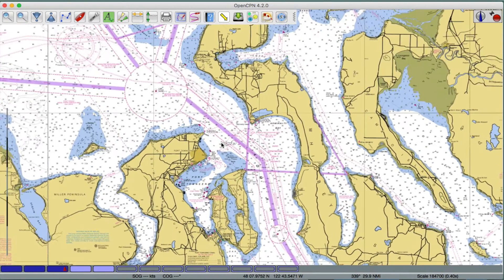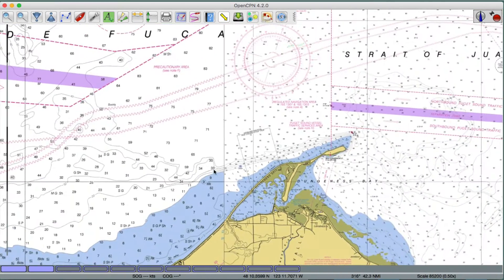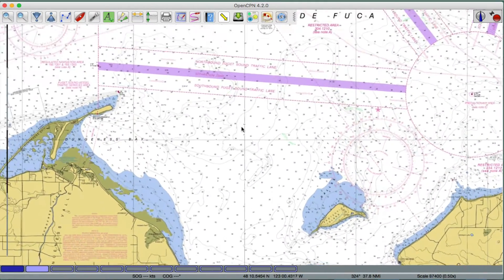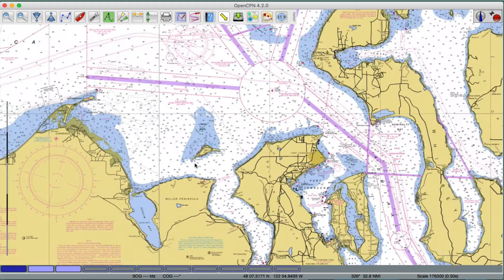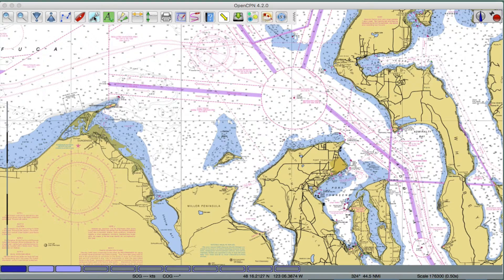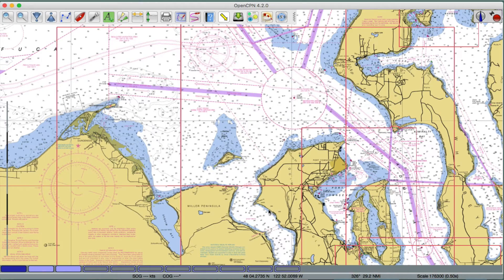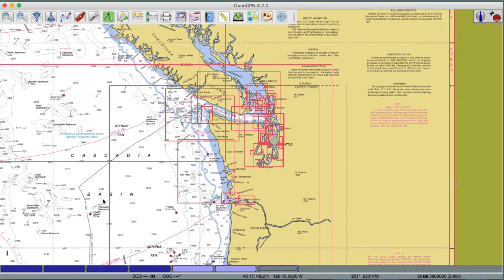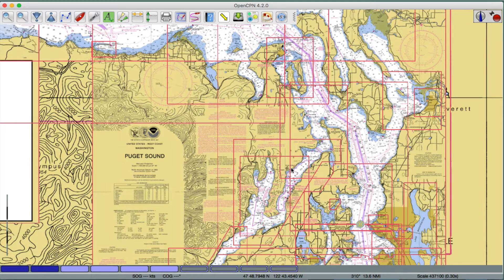Introduction to OpenCPN Part 1a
A follow up to Part 1 ) showing value of loading all neighboring charts, rather than an isolated few.